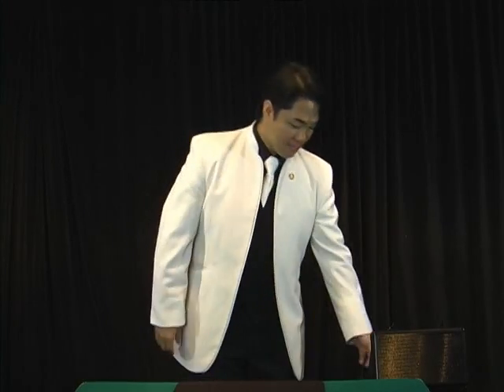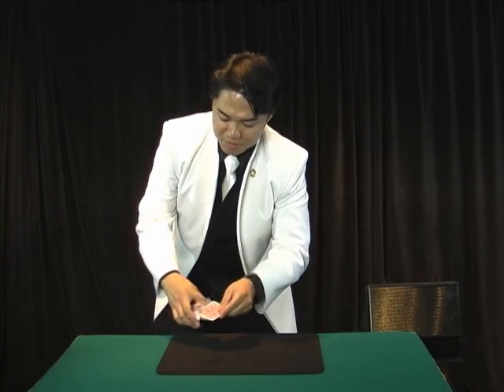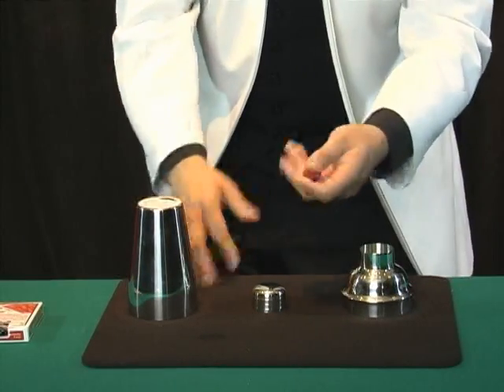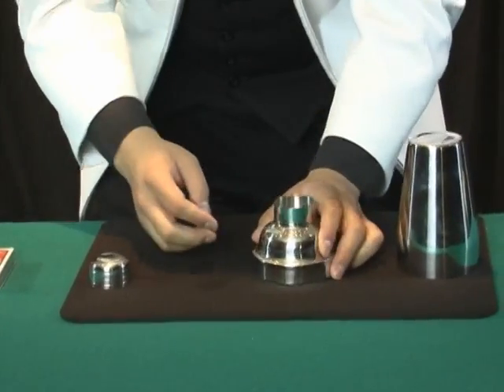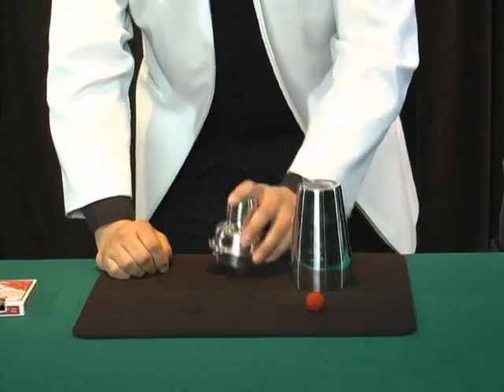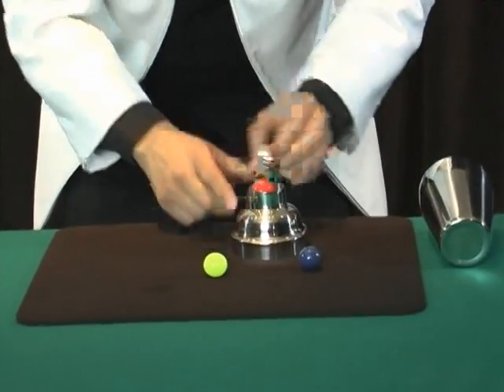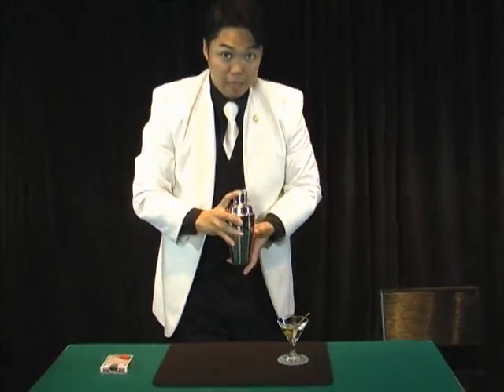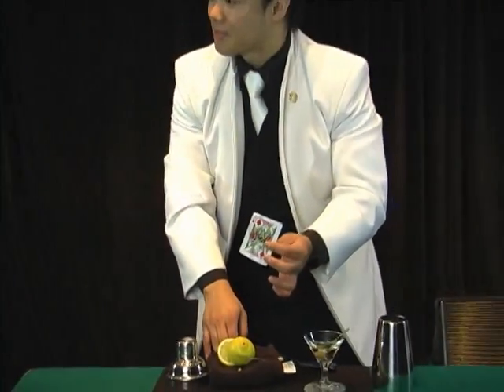シェイカーカップ＆ボール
CASTLEでの演技です！